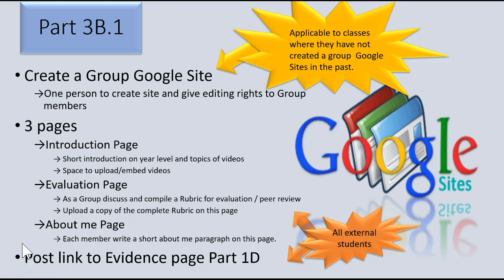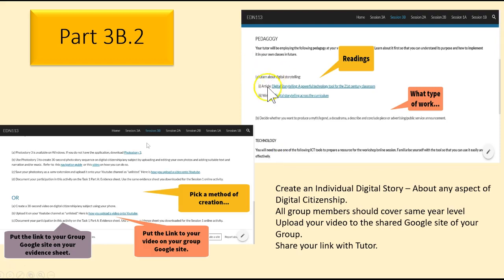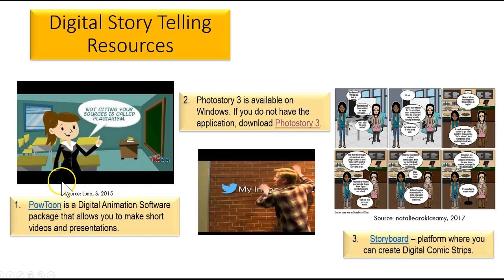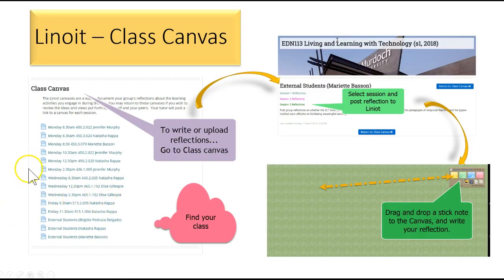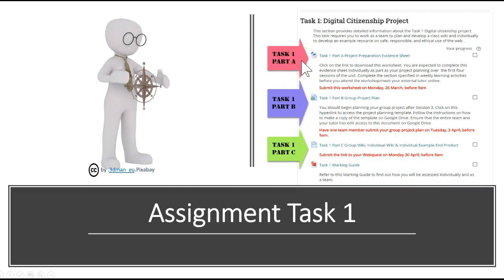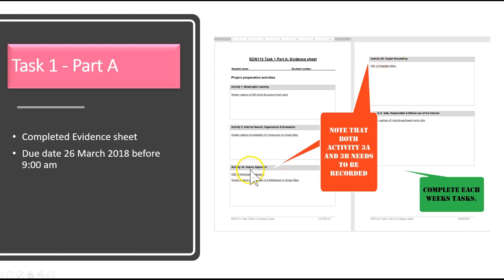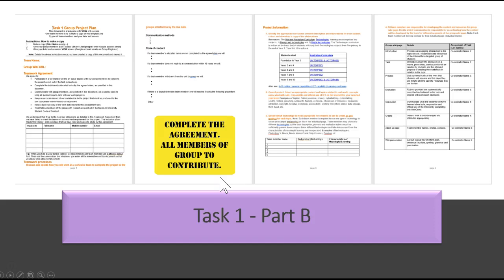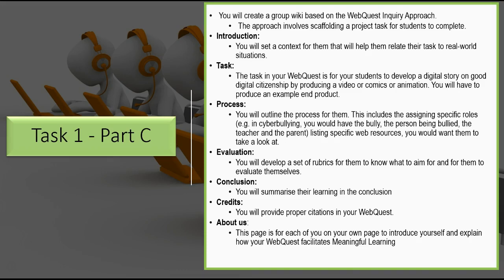EDN113 - External Workshop 3B